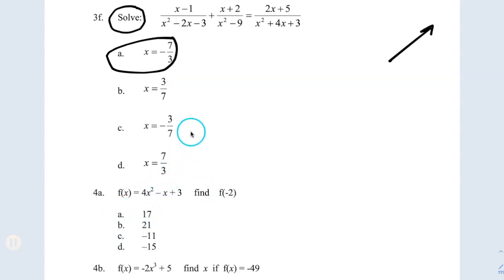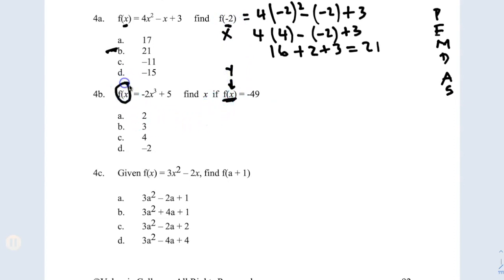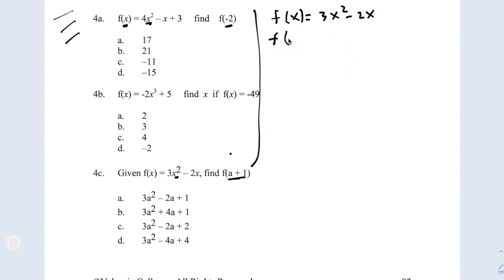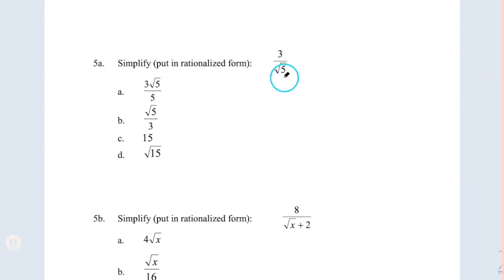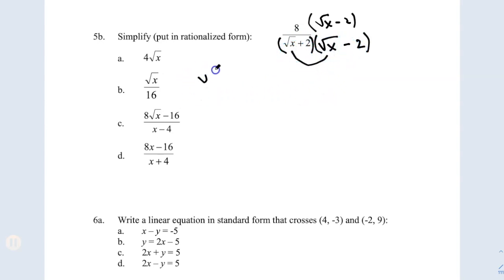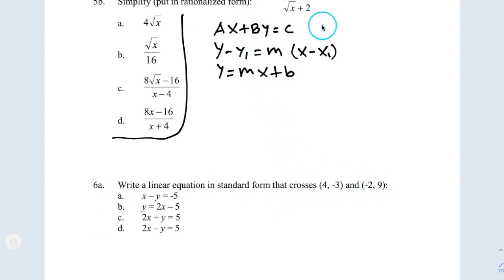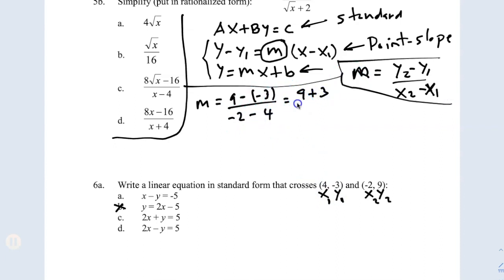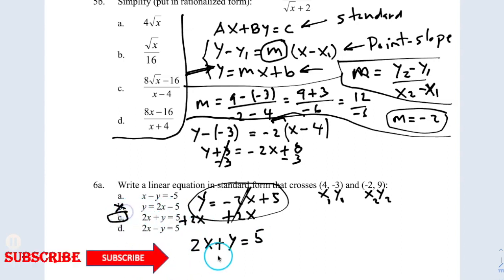PERT Test Review - Getting into College Algebra Part 2 - SuperMath4U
Review this PERT playlist to do great on your exam.
Do you want to do great in the PERT? click below!!
The idea is to get this information out there and help as many people as I can.
Graphing in Slope-Intercept Form y=mx+b. Slope, rise, run, y-intercept.